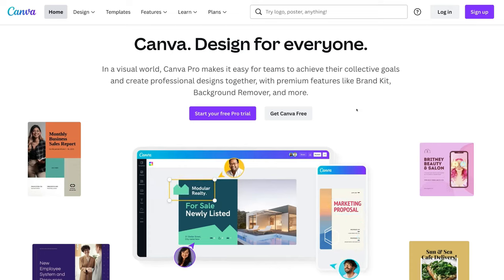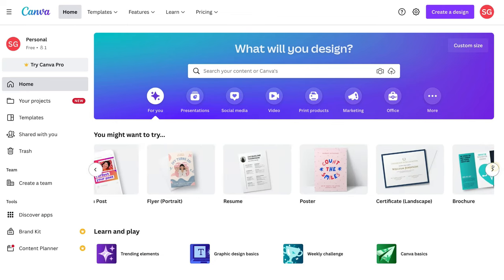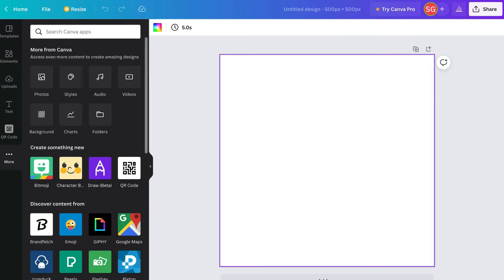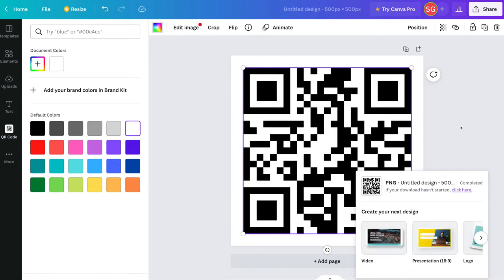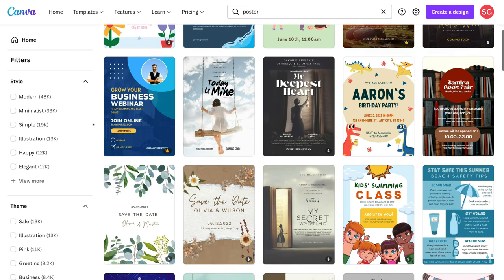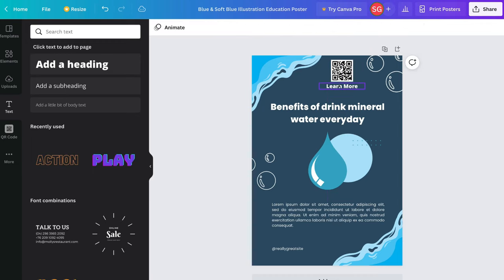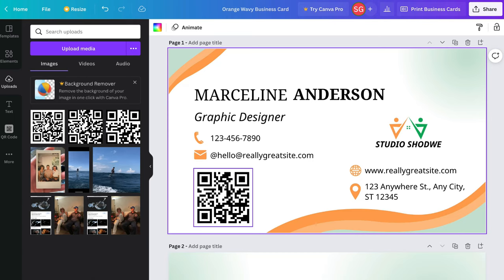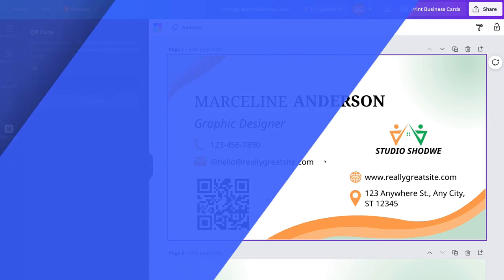How To Create QR Codes for FREE & Use For Business (Canva QR Code Generator)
Today, I share how to create QR codes for free using Canva. I also share how you can use these QR codes in your business.

Using QR codes is a marketing strategy that allows your visitors to simply scan the QR code with their smartphone. This then will give the user the option to follow the link to a specific destination online.

The user can then interact and engage with your business directly through their phone without manually typing in any links/urls.

You can use QR codes to send your visitors to:

- Specific landing page.
- Product or services page.
- Prices.
- Menu.
- Booking page.
- App download.
- Purchase page.
- And more!

Canva allows anyone to simply create QR codes for free in minutes and use these on your own custom marketing materials and content.

► Today we navigate through the below chapters for this QR code tutorial:

0:00 Intro
01:17 Getting Started
02:06 Canva (free design tool)
03:00 Create QR code
05:23 How to use QR codes for business
09:15 Outro

Let me know if this QR code tutorial was helpful. Also, if you require any help or support, make sure to get in touch with us today.